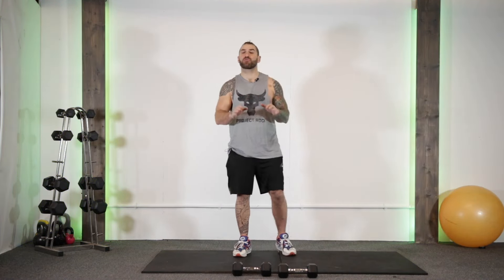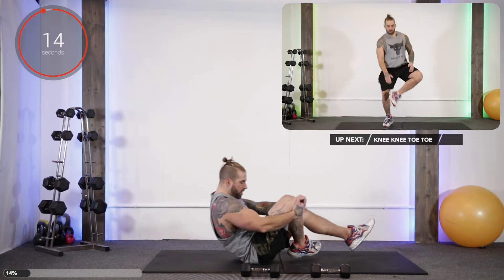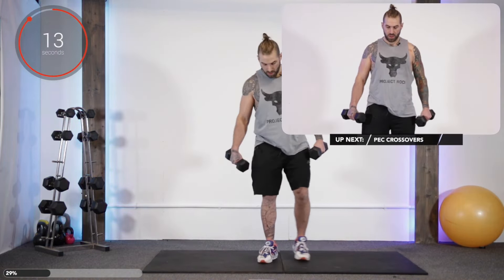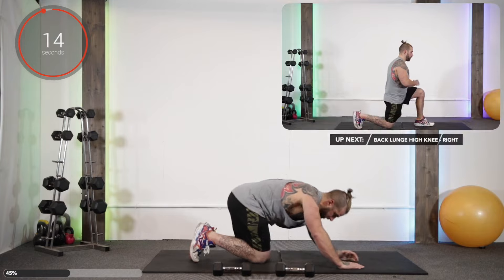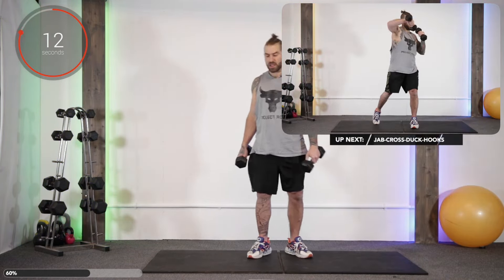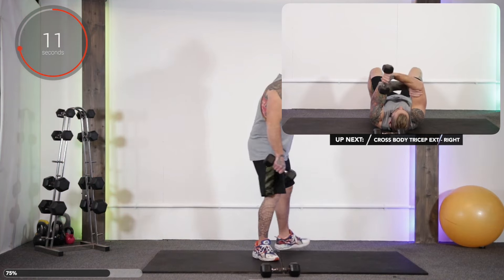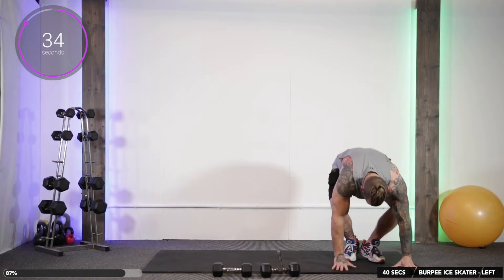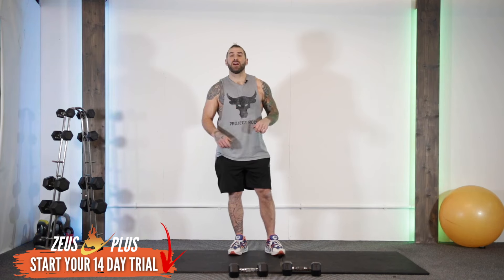The Final 20 min workout | 20 Exercises NO REPEAT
It's the final day of the 2024 Bootcamp and we are back with another 20 min workout. Again in this workout we have another 20 exercises, splicing resistance work and cardio with our dumbbells and bodyweight

One final sweat and fat burn.

You know the drill with this week , 20 no repeat exercises. 40 Seconds of each with just 15 secs rest time

With a few pretty tough little exercises thrown in there to make this a tough one

So are we ready to finish strong? Of course we are. Grab those dumbbells and let's smash it

What next?

So with the bootcamp coming to an end you may be thinking what next?

Well my aim with the Bootcamp was to not only get you off on the right track in 2024 , but to also address one of the biggest issues people have and that is consistency

If you have completed the bootcamp , then you have smashed that. But.

Let's not let all that hard work go to waste now

There are plenty of workouts on the channel you haven't yet tried and I will be dropping some suggestions

But if you really want to take your results to the next level, then why not take advantage of our 2 week trial to 'Zeus Plus'

Get access to EVERY single one of my 5-6 week premier programs.

Ranging from beginner right up to the advantage programs. From strength and conditioning programs to weights only

You can access it all

You can also access all our Nutrition programs and recipe packs and live Zoom calls with myself and the Zeus gang each month

Let's finally keep you on track and get you in the best shape of your life in 2024

Hopefully I will see you on the inside and let's smash 2024 together

Grant